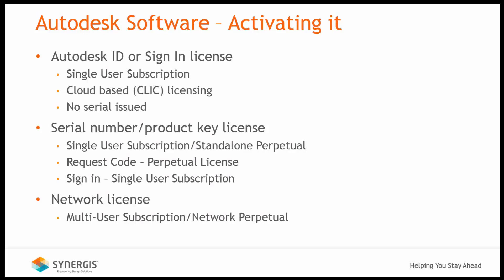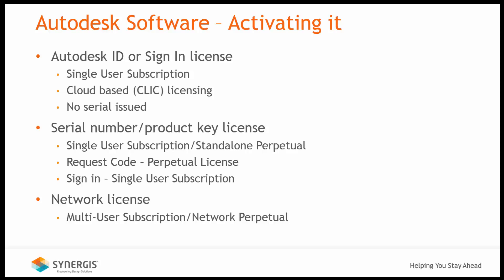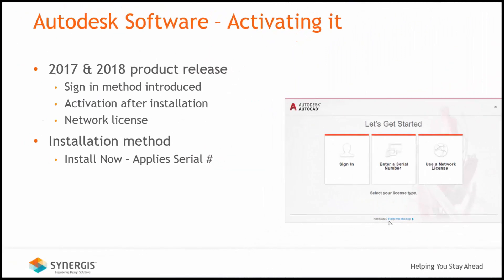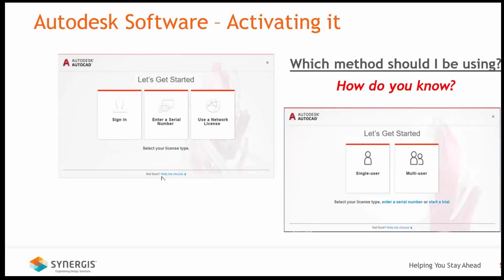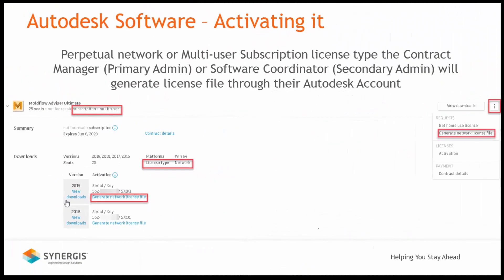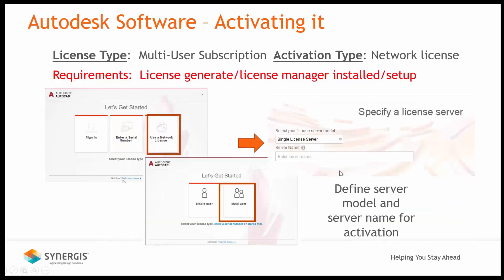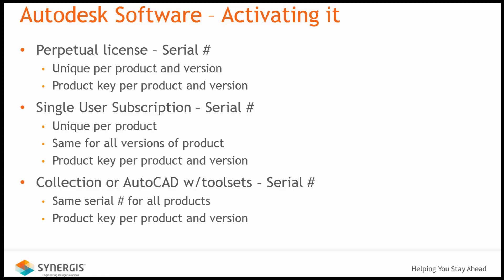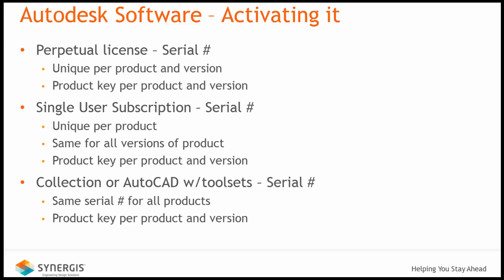Autodesk Account - Activating Your Software (3 of 7)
Synergis Engineering Design Solutions provides world-class technologies and expert guidance to inspire you to build a better future. In business for close to 40 years, Synergis has also been an Autodesk partner since 1985 – selling, training, and support tens of thousands of users of Autodesk design software. In short, we make it our missing to help you find better, more efficient, and more collaborative ways to use your engineering data. All to enable you to be more productive, get to market faster, complete projects more accurately, and be more profitable.

-Description
This Synergis EDS Video Series will educate you and help you understand how to use the new Autodesk Account and get the most out of your Autodesk Account.  This is Video #3 of 7.  Click "Show More" to see the other videos in this series.

In Video #3 - "Understanding Your Autodesk Account: Activating Your Software", we will take a quick look at the three basic types of activation of your software - Autodesk ID or Sign-In License, Serial # & Product Key, and Network License activation.